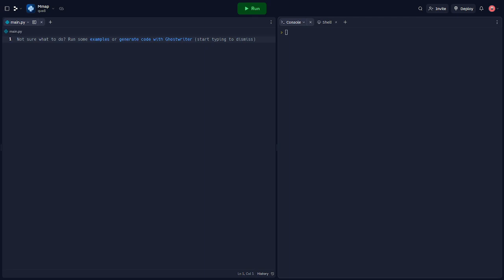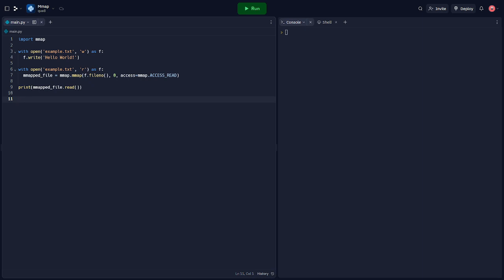Unlock Python's mmap Module: Efficient Memory-Mapped Files Made Easy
Welcome to a comprehensive guide on Python's mmap module. The mmap module allows for the creation of memory-mapped files, offering a performance-efficient method of file manipulation, especially for large files.

In this video, we dissect Python's mmap module, offering clear examples and explanations to enhance your understanding of memory-mapped files. This tutorial is perfectly suited for intermediate Python programmers seeking to optimise their file manipulation capabilities.

In this video, you'll:

Understand the concept and purpose of Python's mmap module
Learn how to create and manipulate memory-mapped files
Apply your learning with practical Python programming examples